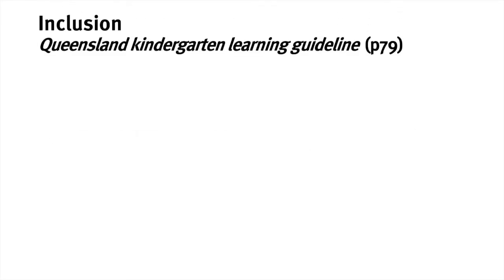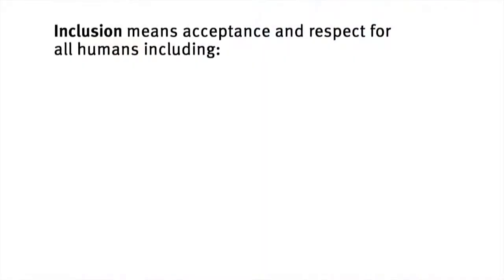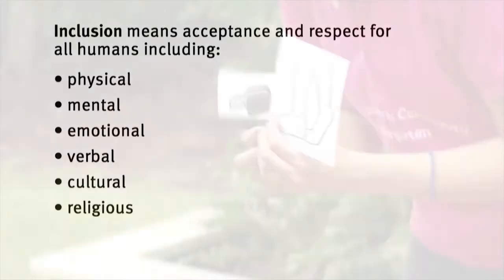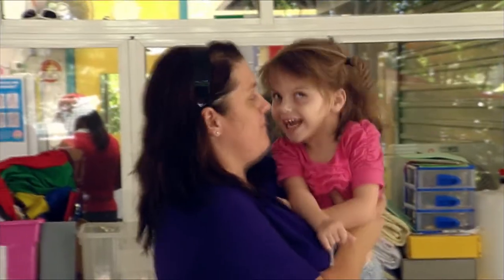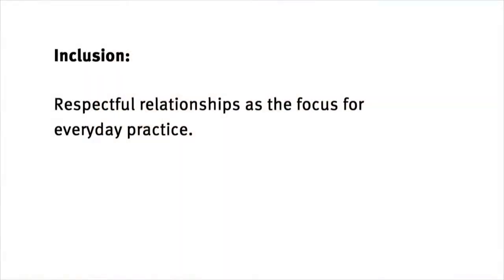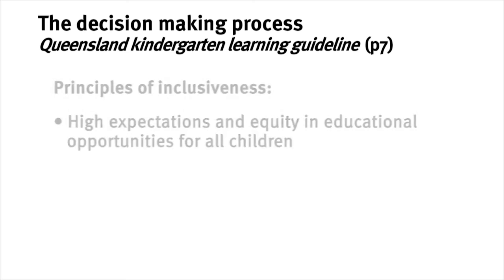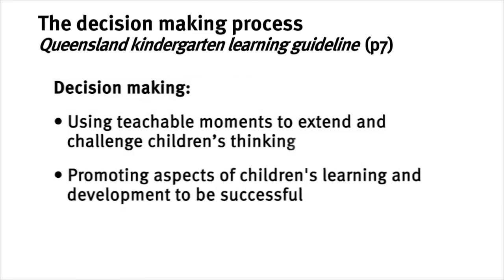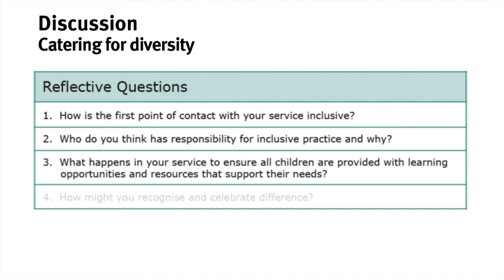What is inclusive practice?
The purpose of this video is to create an opportunity for teachers and staff to view and discuss the information provided on inclusive practice and how this relates to the Queensland kindergarten learning guideline (QKLG).